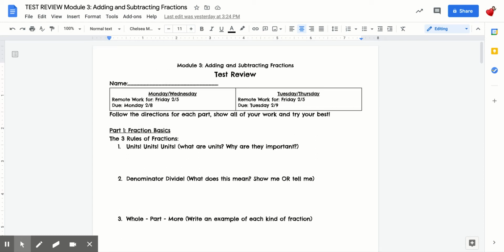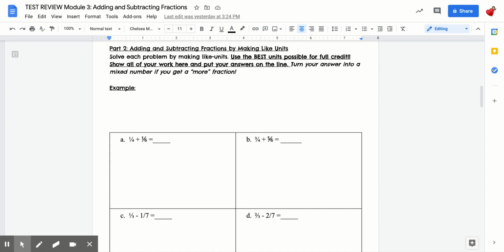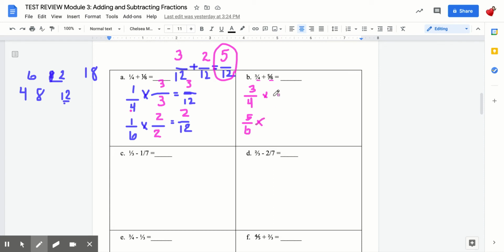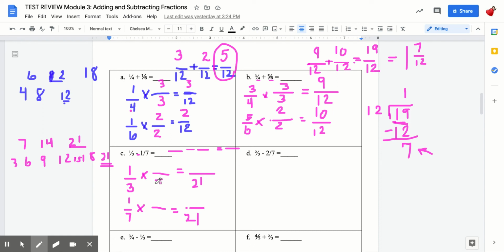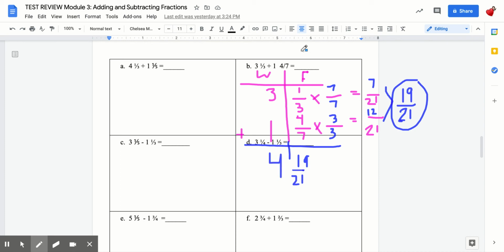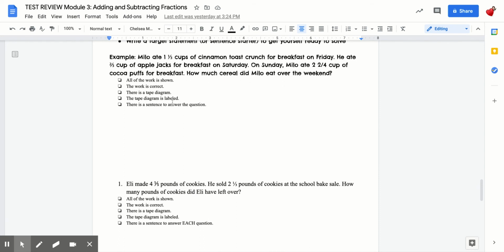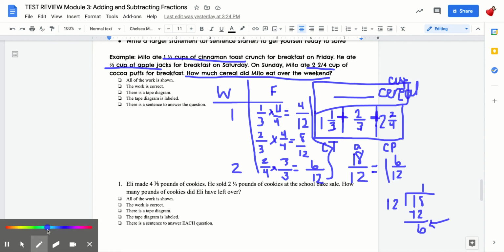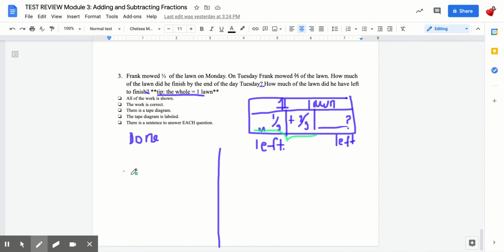TEST REVIEW: Miss Lyon does some of the review packet with you!